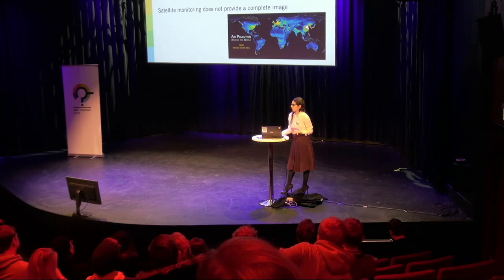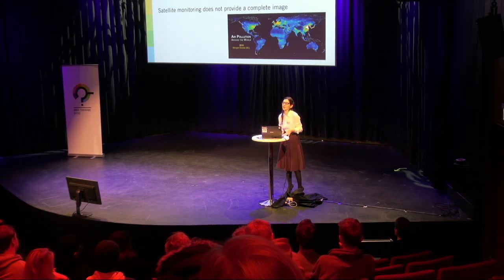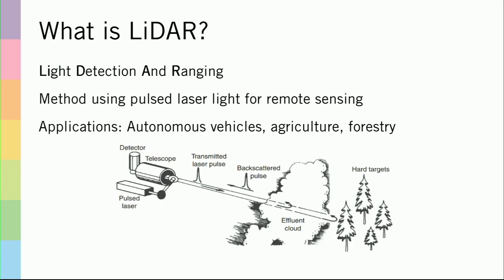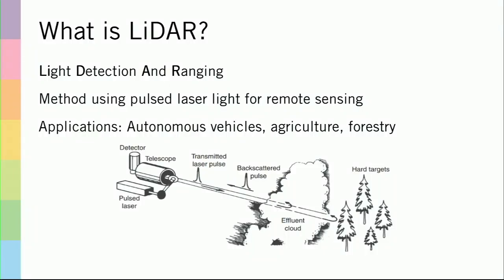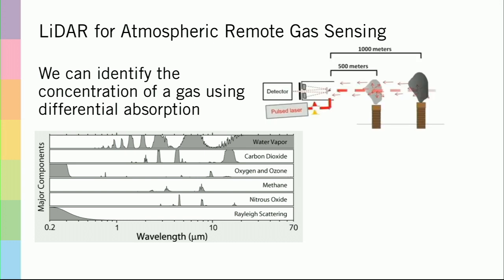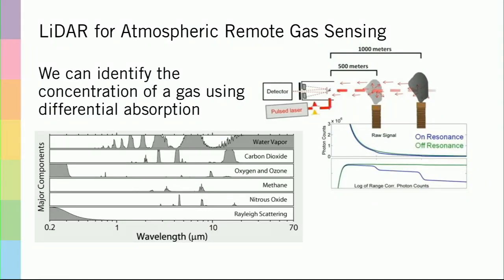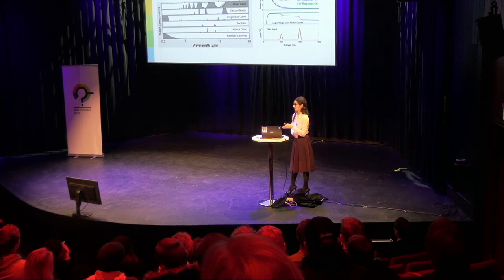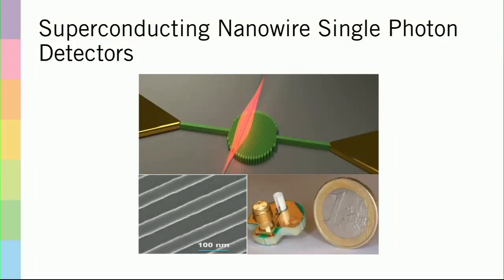SIYSS 2018, Block 3, 3 Danya Muhamad